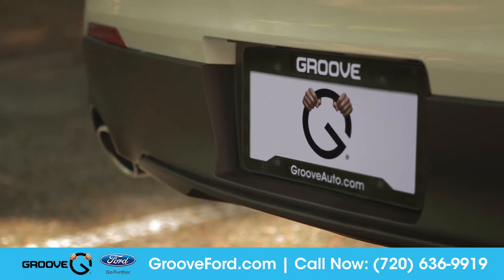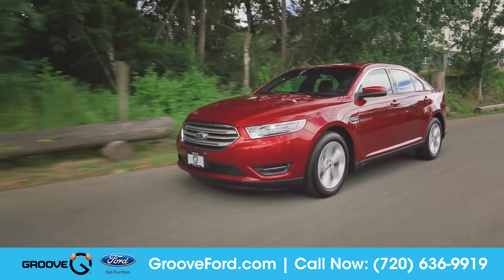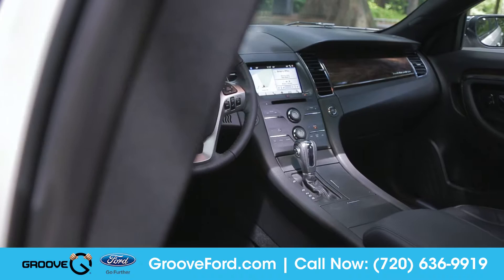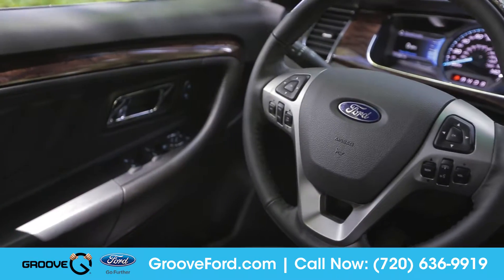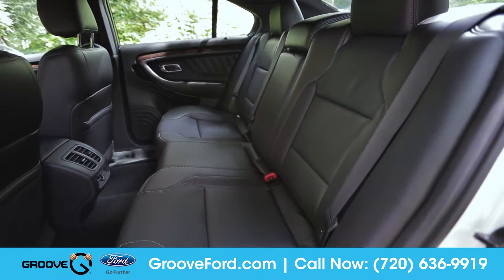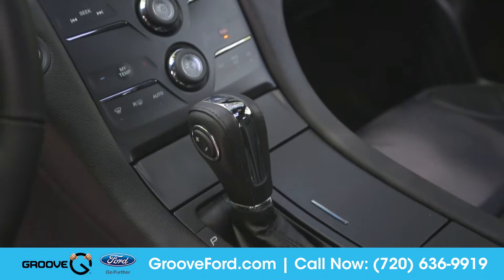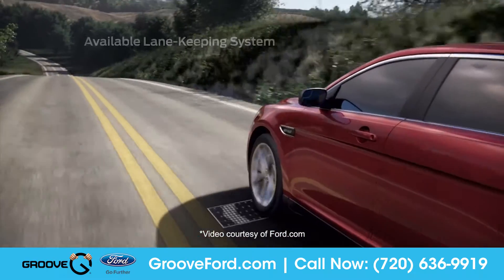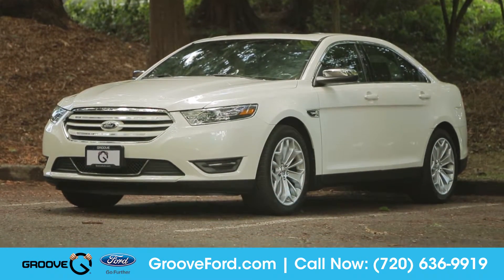2016 Ford Taurus is still one of the best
The 2016 Ford Taurus is still one of the best full-size sedan out there.

Groove Ford is located in Centennial, CO
10039 East Arapahoe Road